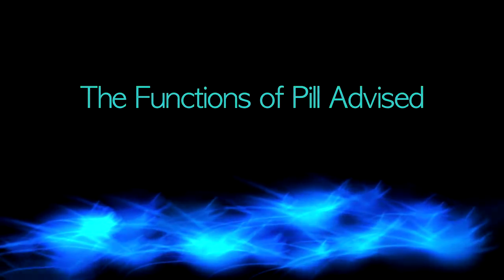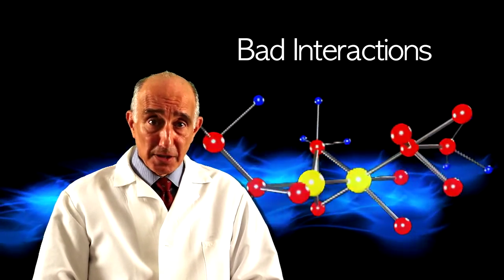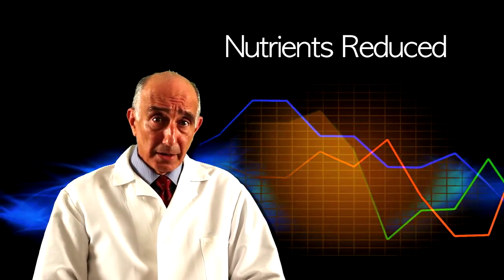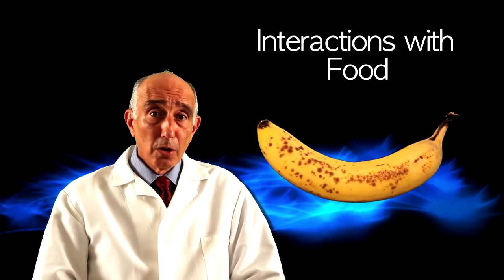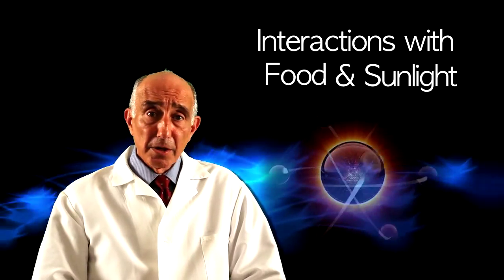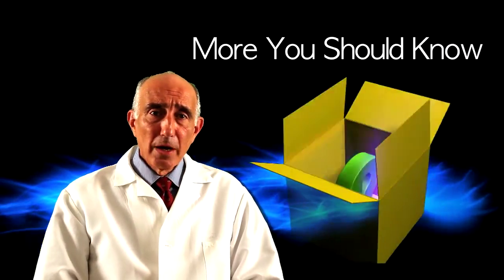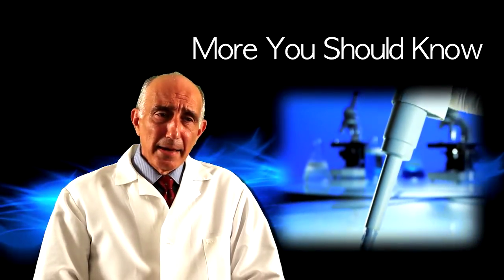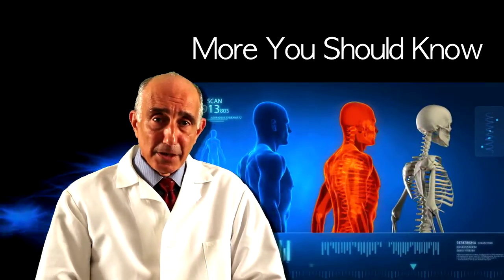Dr. Galland Explains the Functions of Pill Advised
Dr. Leo Galland explains the functions of his interactive database, Pill Advised.
Learn how this breakthrough health application can help you discover how medications and vitamins interact.